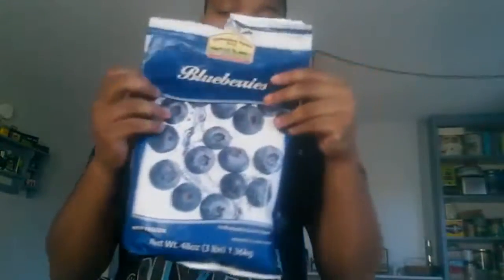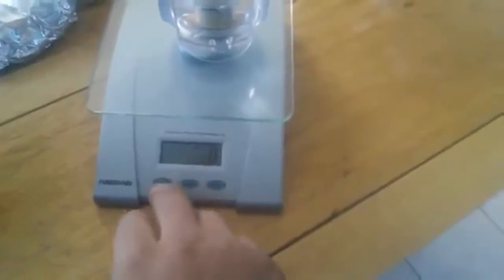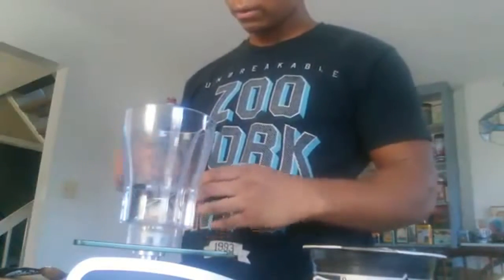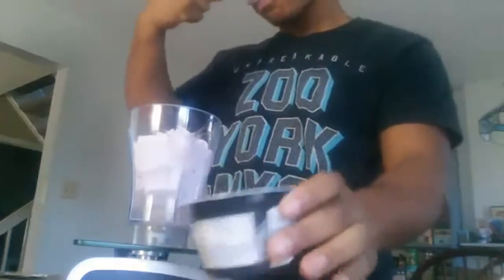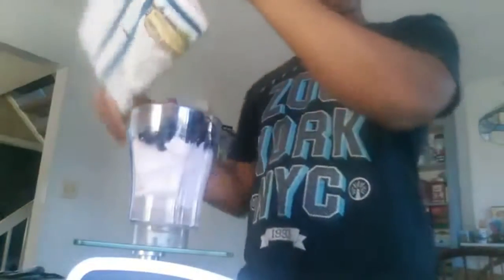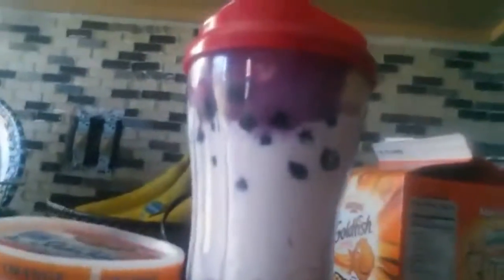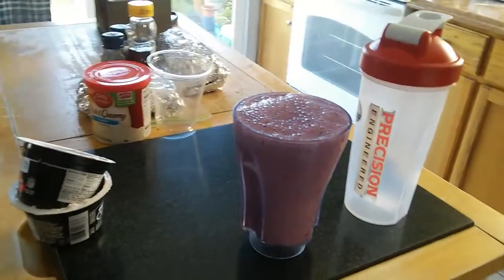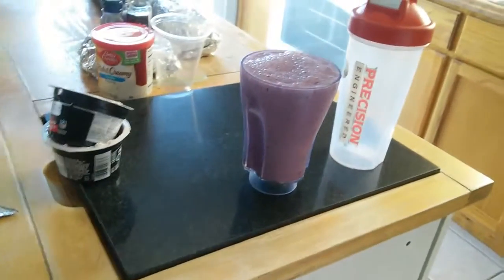Post workout shake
EASY High Protein Smoothie for after a long intense workout
Blueberry banana smoothie creation
post workout protein
best post workout
pre workout shake
Post Workout Recovery Drinks & Supplements